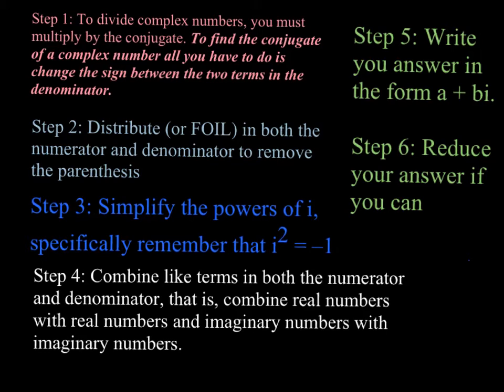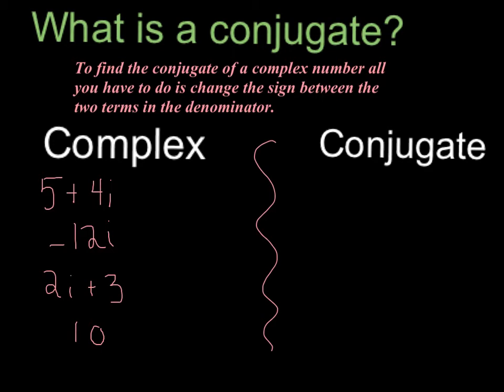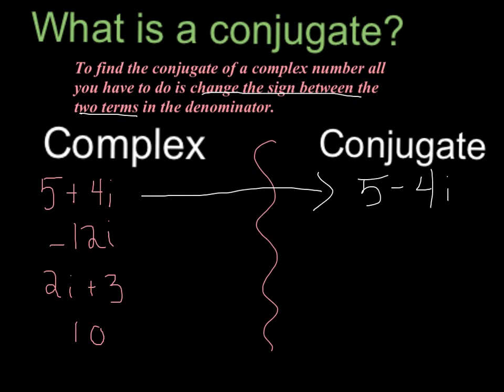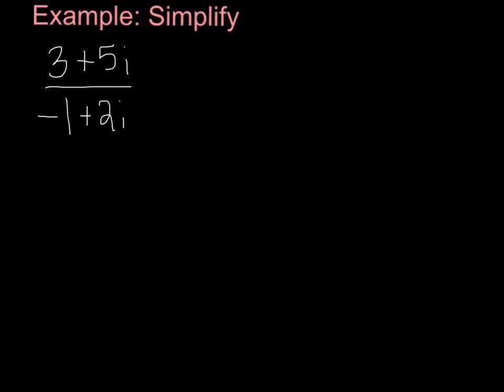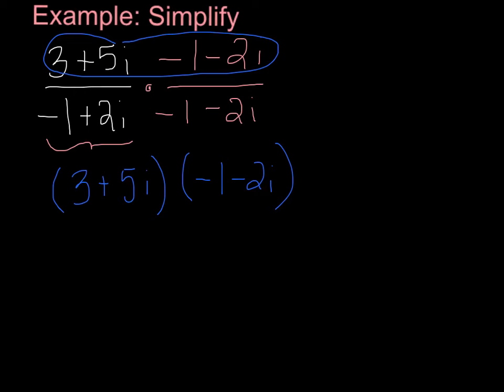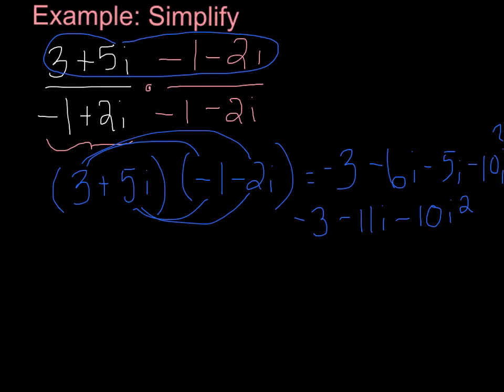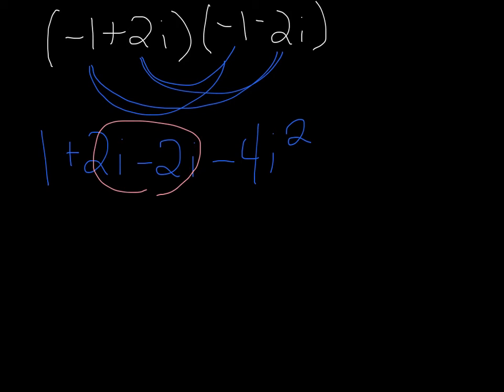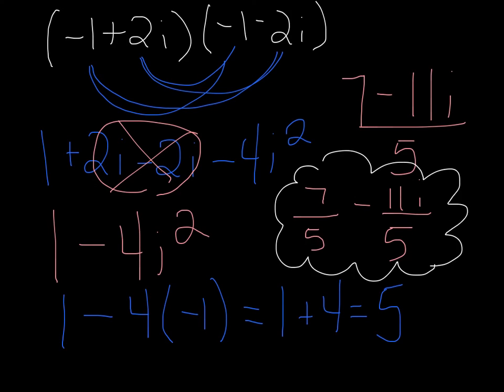Dividing Complex Numbers